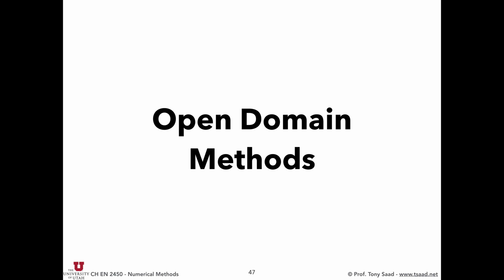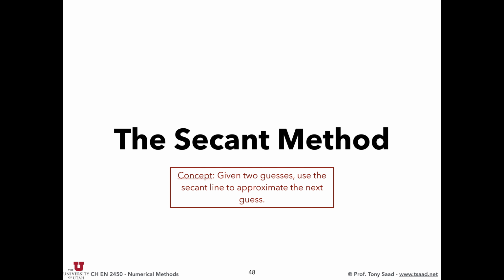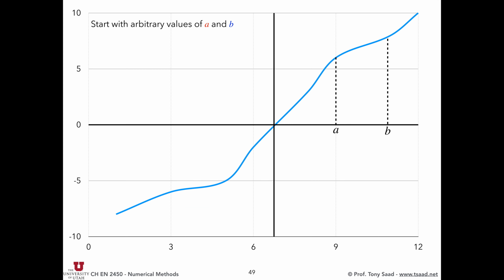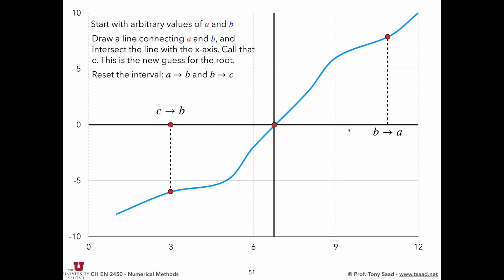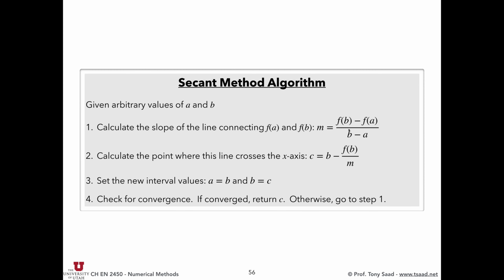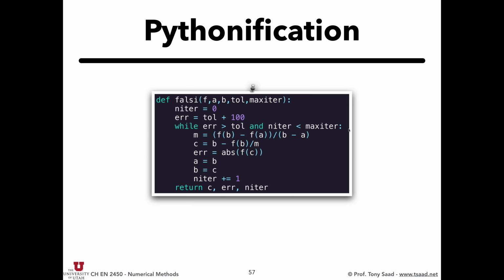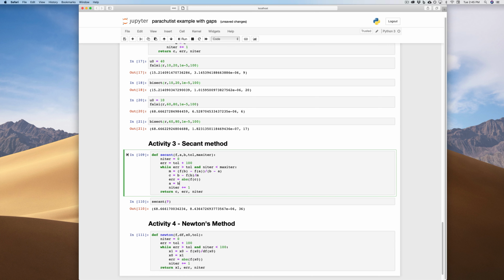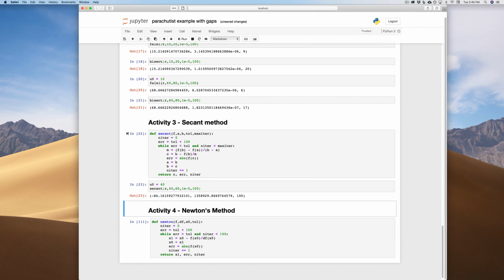nonlinear equations 4